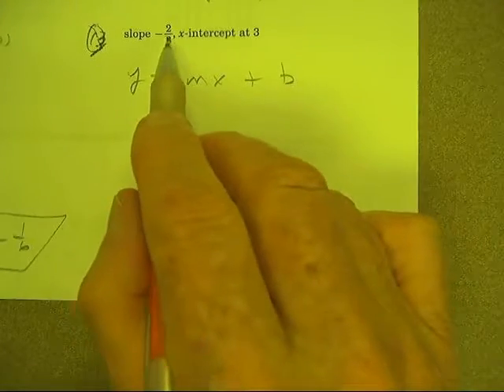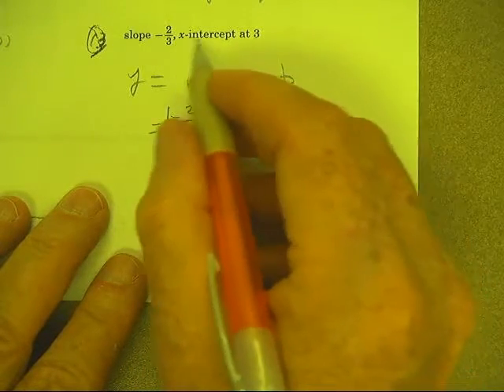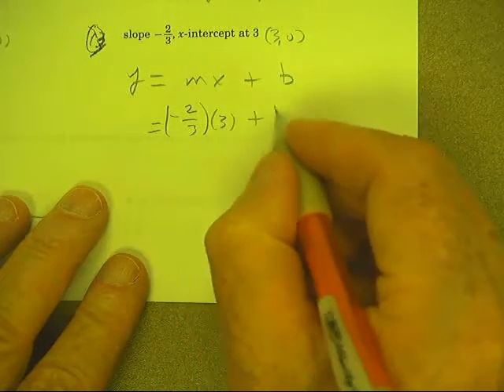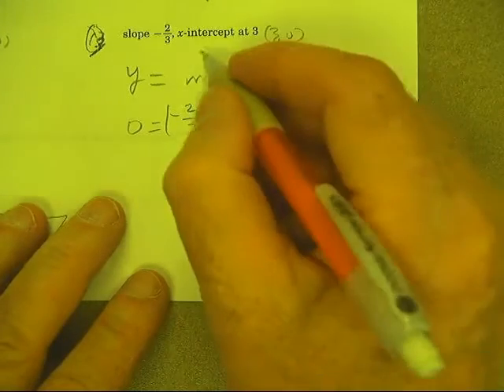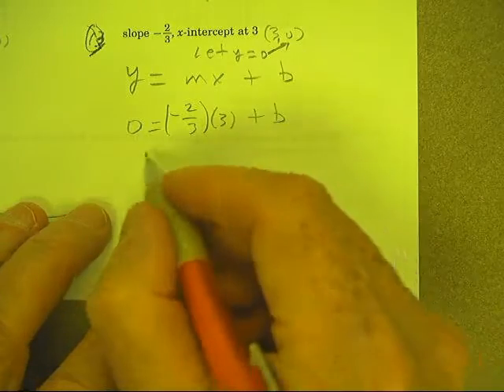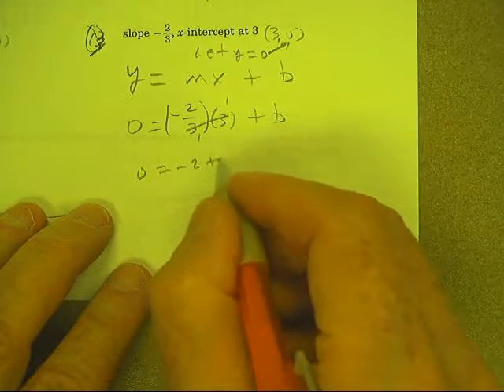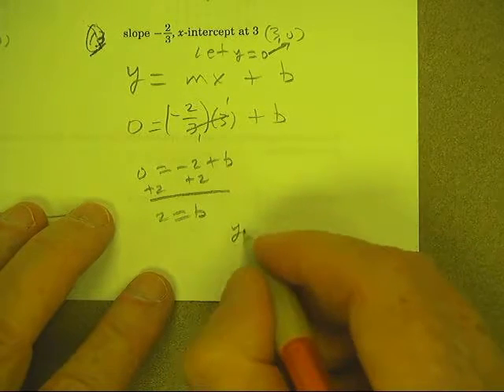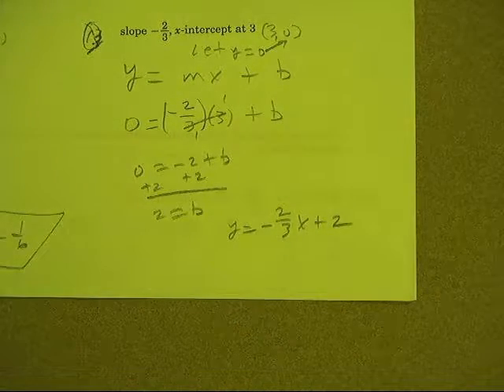CH2 PAP ALG 2 TEST B #13